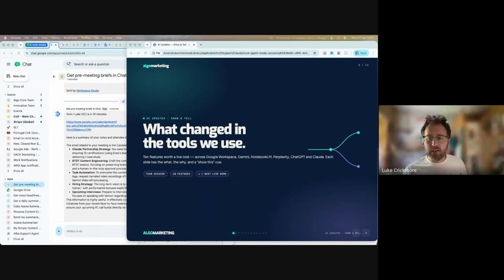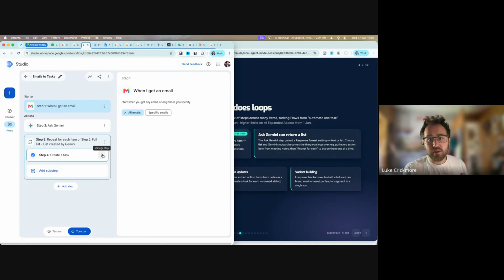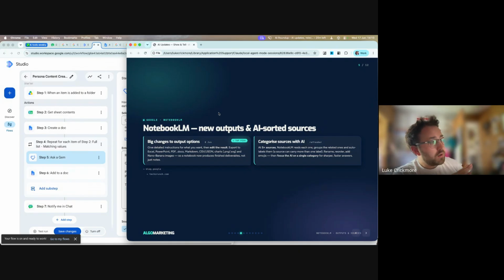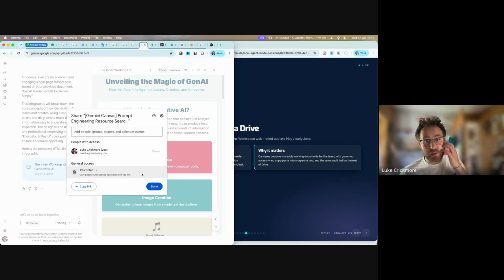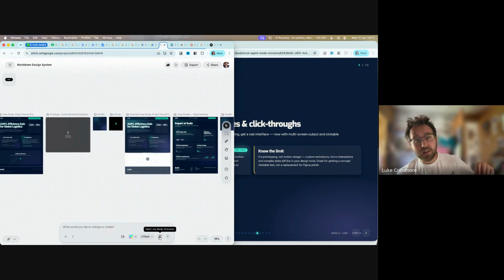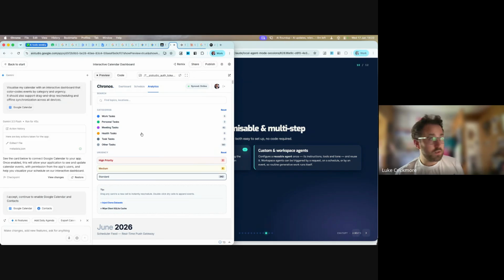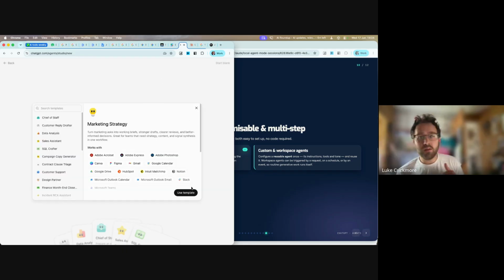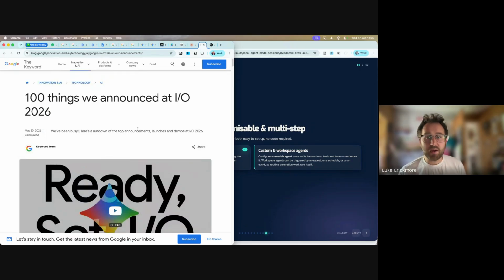AI Updates Wed 17th June